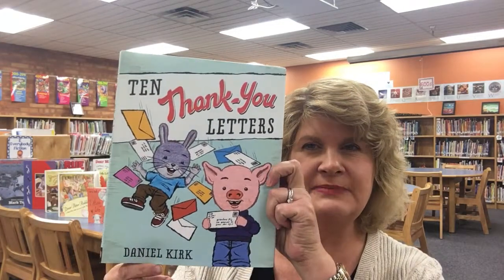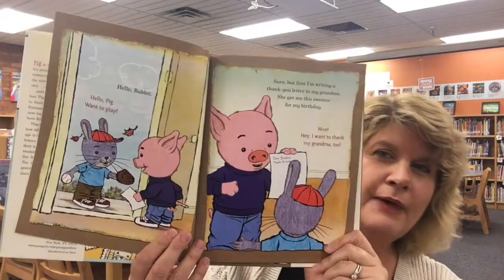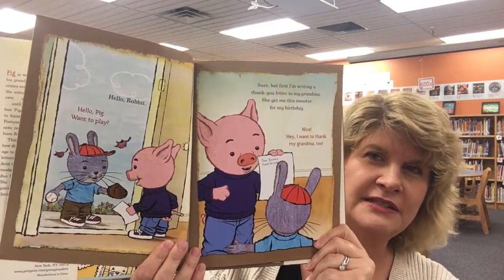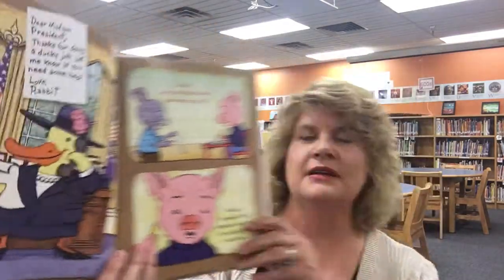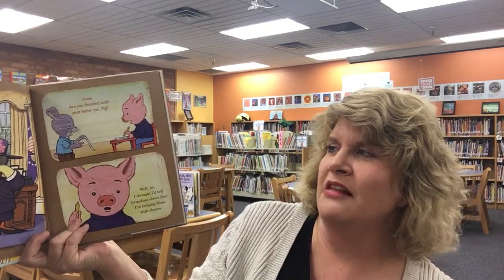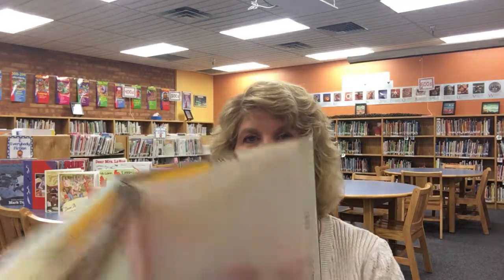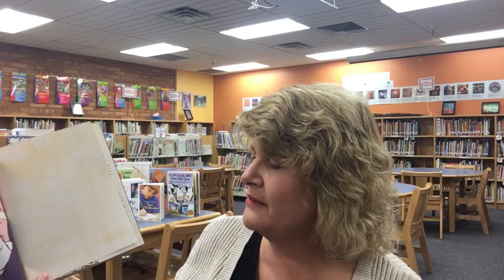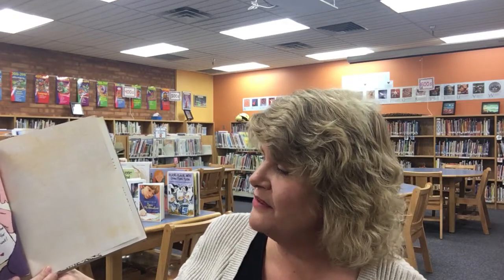Letter Writing Unit, Book Talk #3: Ten Thank You Letters by Daniel Kirk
For more information about how I used this book, go

I used this book to teach my students how to write thank you letters. In the story, Pig and Rabbit write thank you letters, each in their own way.  It was a great resource for teaching my students about how to format a thank you letter, and to help them come up with ideas of what to say. Recommended for Kindergarten to 2nd Grade.

Please note: this is a book talk only. To protect copyright laws and respect authors' works, I do not read books aloud without the express written permission of the publishers of the book I preview.